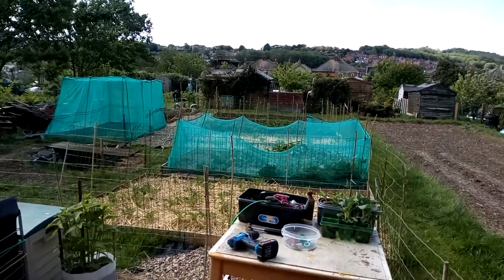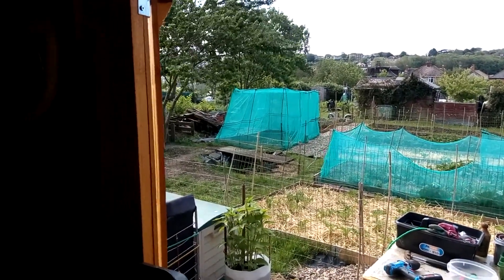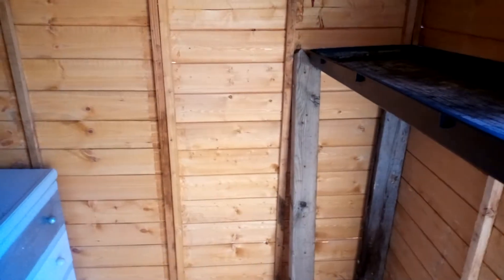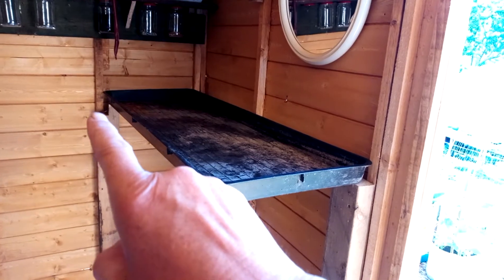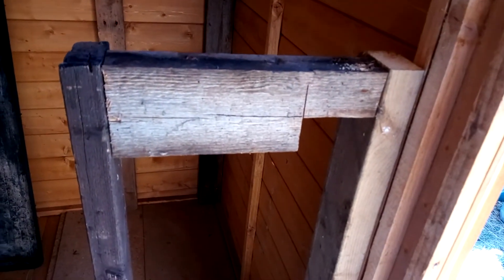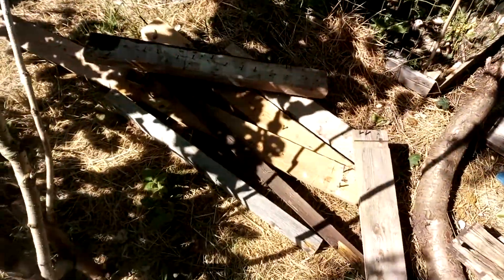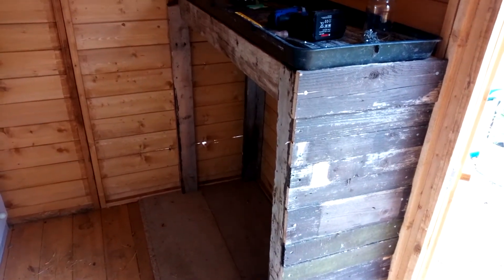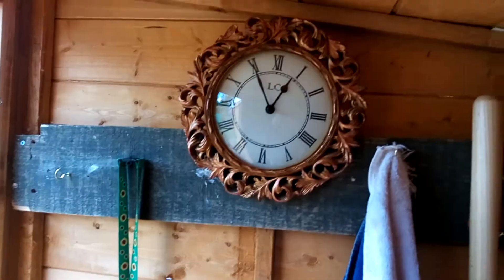Building a shelf unit in my shed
This video is suitable for all ages. Welcome to all my new subscribers and thank you for joining me on my Allotment